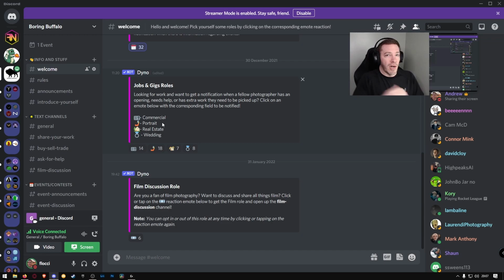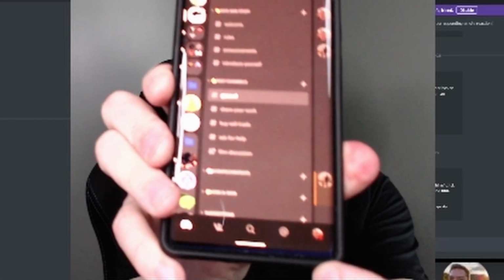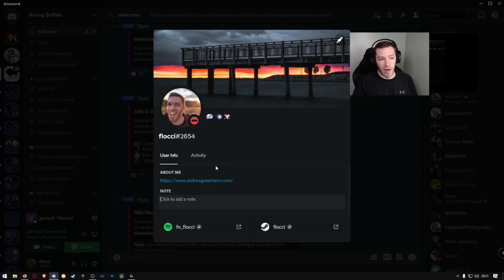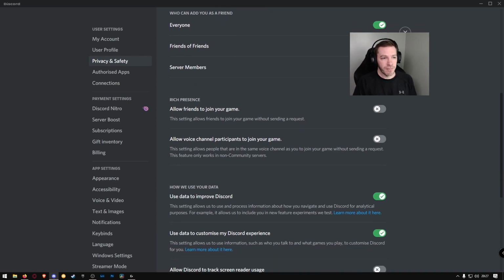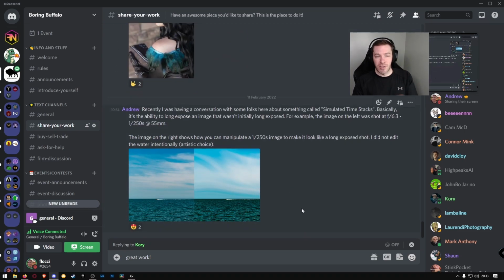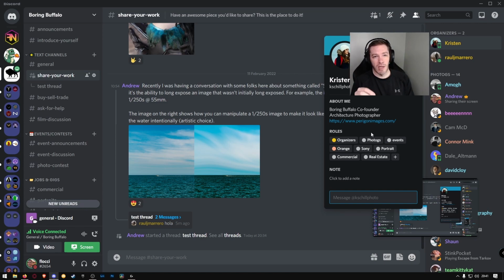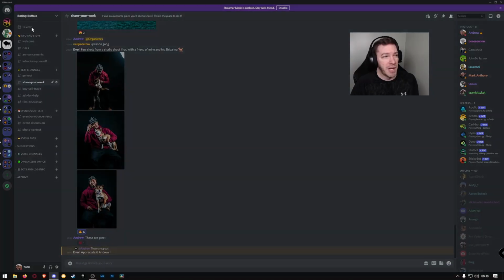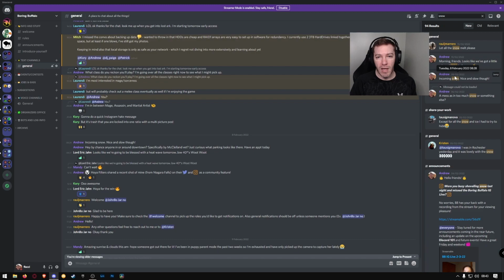Discord 101 with Andrew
Hello! If you're looking to learn a little more about how Discord works, you're in the right place! This is a video for those that are more on the beginner side and does not include more advanced settings or anything of the sort, such as bots, permissions, roles and so on.

To find a specific topic that was discussed, use the following timestamps:

0:51  - Channels and categories
1:45 - Notifications
6:52 - Customizations
8:02 - Appearance
9:45 - User Name
11:24 - Profile Picture
13:02 - Connections
14:44 - Accessibility
15:59 - Activity Status
16:29 - Privacy & Safety
21:46 - DMs (Direct Messages)
23:27 - Messages & Replying to Messages
26:18 - Threaded Messaging
29:37 - Server Specific Name
30:27 - Discord Nitro
31:52 - Roles & Mentions
37:07 - Pinned Messages
37:52 - Channel Topics
39:30 - Events
41:12 - Collapse/Expand Categories
42:10 - Availability Status
43:48 - Discord “Inbox”
44:18 - How to Search

Be sure to join the Boring Buffalo Discord!